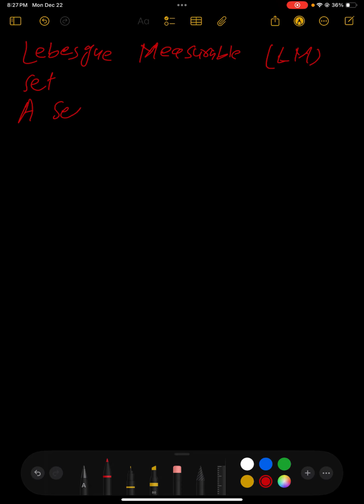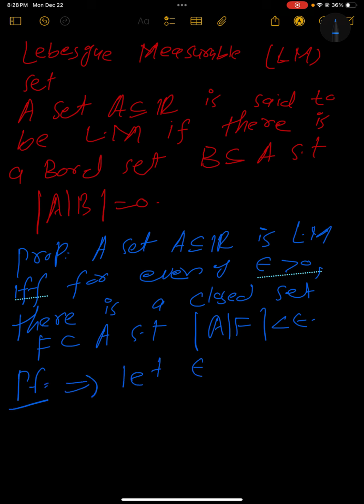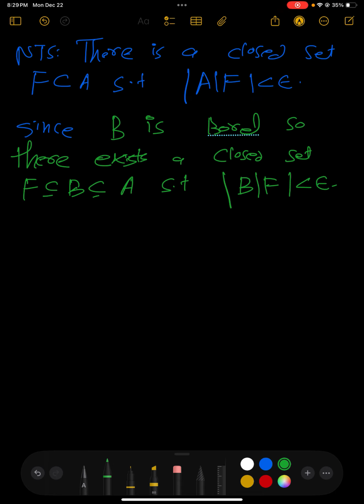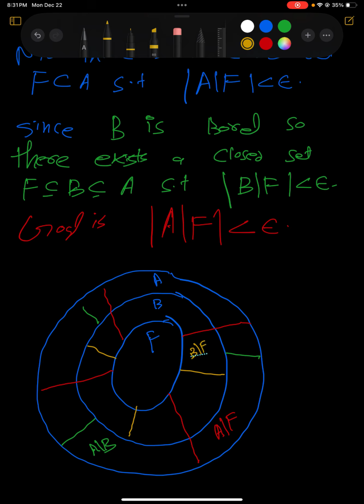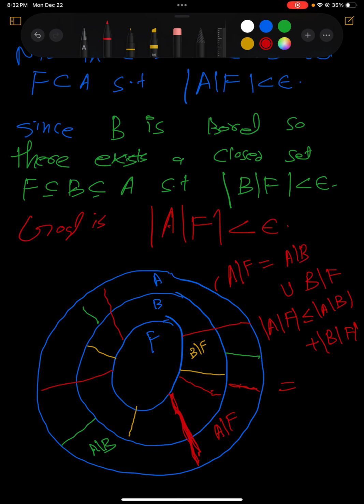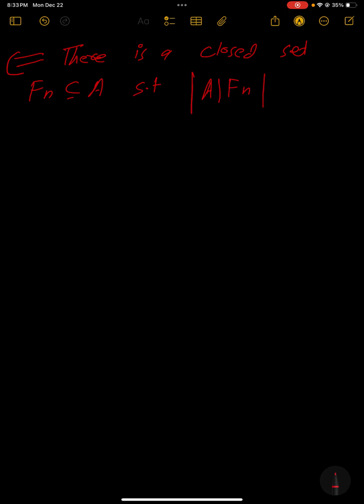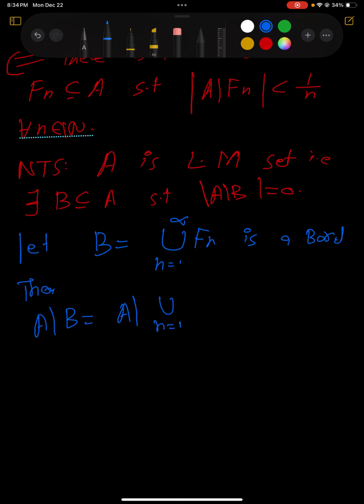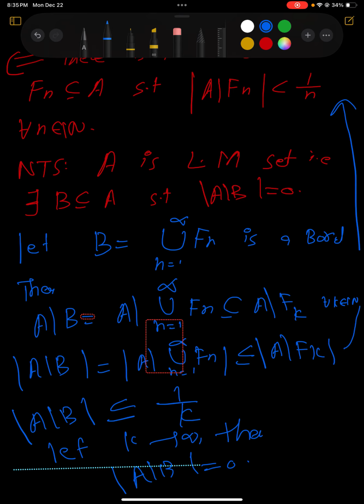Lebesgue Measurable Set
We first defined Lebesgue measurable set and then proved a proposition which says that a set A is Lebesgue measurable iff for every positive epsilon, there is a closed set F contained in A such that outer measure of A\F is less than epsilon.